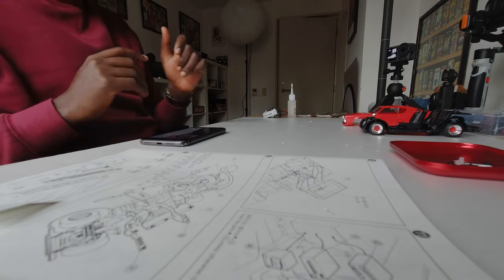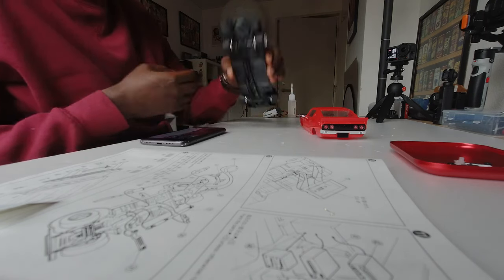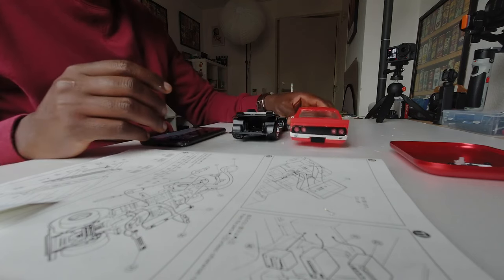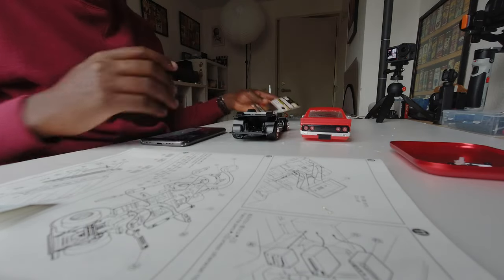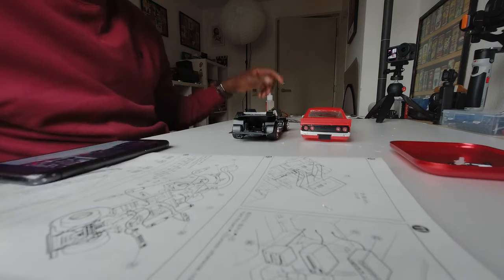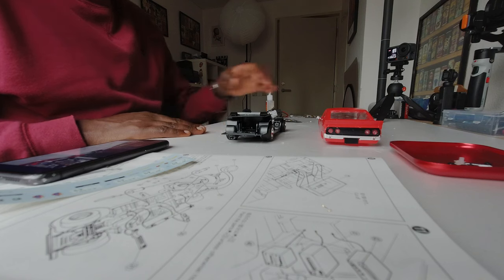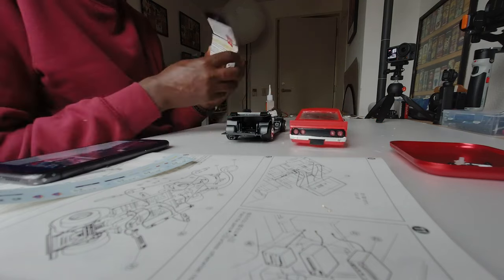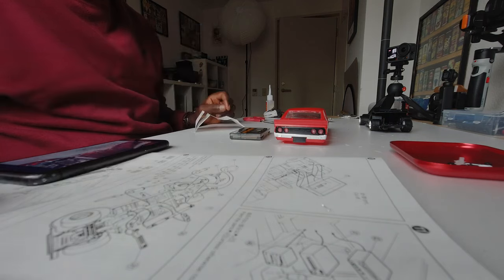Nissan Skyline (1973) model car build 1/24 Timelapse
Aoshima Bunka Kyozai 1/24 Motto Grachan Model Car

Brand 青島文化教材社(AOSHIMA)
Color 成型色
Theme 車両
Item Dimensions LxWxH 19 x 8 x 6 cm

Product introduction

Aoshima Cultural Materials Co., Ltd. · 1/24 scale "More Grachan No.01 Kenmeri 2Dr" plastic model.

It's a custom series that was in the 80s.

With new and additional parts, the old car world will be further expanded.

Depending on the diversion and processing of parts, it can also be your own original specification .

[Custom parts]

・Chinspo

・Jaguar Miller

・Custom grill & grill fins

・3 divided rear wing

・14-inch Mk-II & slightly pulled tires

※This product is a plastic model that needs to be assembled and painted.

※Separate glue, tools, paint, etc. are required for assembly and painting.

※"Plastic Model" is a registered trademark owned by the Japan Plastic Model Industry Cooperative.